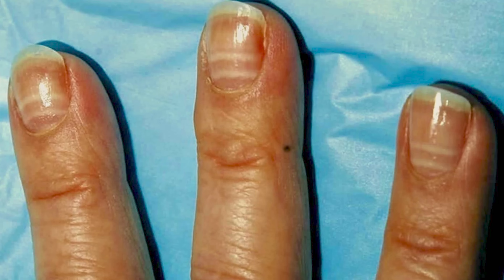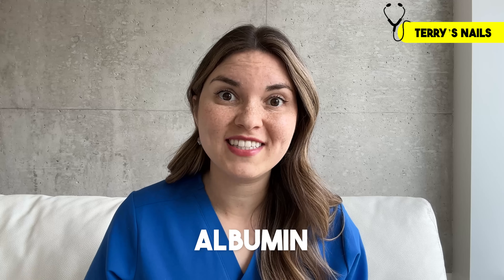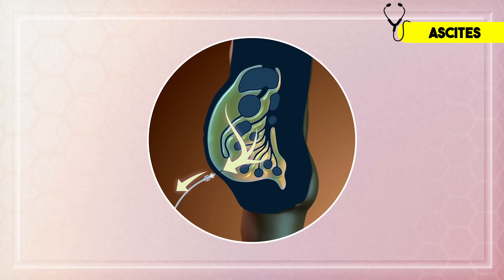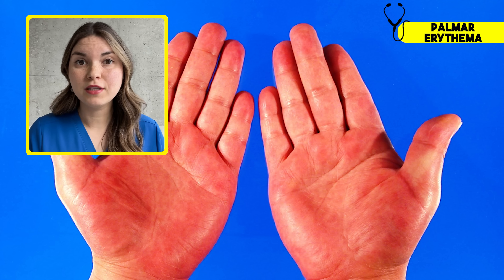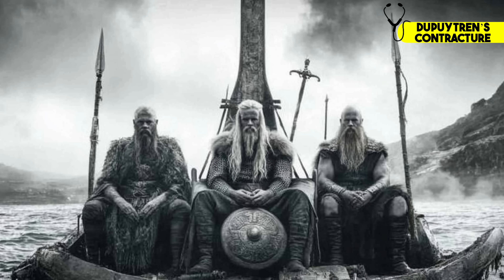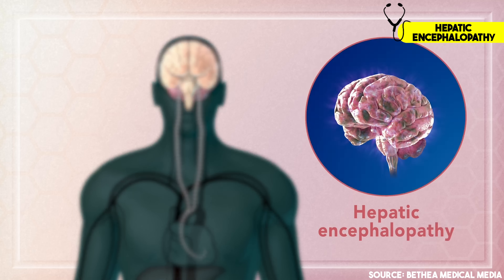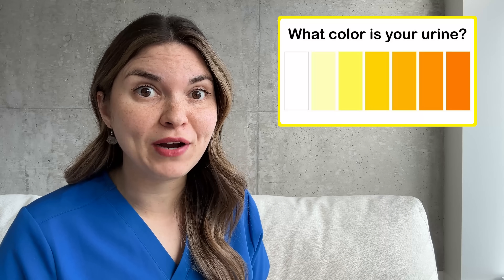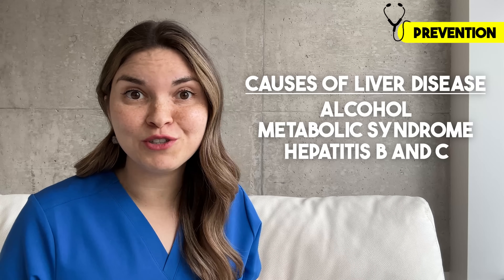12 Signs of LIVER DISEASE You Can See: Doctor Explains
Did you know that your skin, nails, and even your breath could be revealing hidden clues about your liver health? Liver disease is far more common than most people realize. So today, I’m going to show you the top 12 signs of liver disease, so you know what to watch for.

0:00 Intro
0:23 Muehrcke’s Lines
0:54 Terry’s Nails
1:38 Clubbing
2:14 Ascites
3:46 Caput Medusae
4:24 Varices
4:51 Palmar Erythema
5:21 Spider Nevi
5:51  Muscle Wasting
6:16 Dupuytren’s Contracture
7:01 Hepatic Encephalopathy
9:47 Jaundice
10:23 Bruising
11:15 Prevention

⭐ Become a VMD Member to get access to monthly live-streams, bonus content and a chance for a one-on-one chat with me!

- NEJM spider angioma: DOI: 10.1056/NEJMicm0706361
- NEJM caput medusa: DOI: 10.1056/NEJMicm050651
- NEJM muehrcke’s lines: DOI: 10.1056/NEJMicm065055
- BMJ caput medusa: DOI: 10.1136/bcr.03.2010.2795